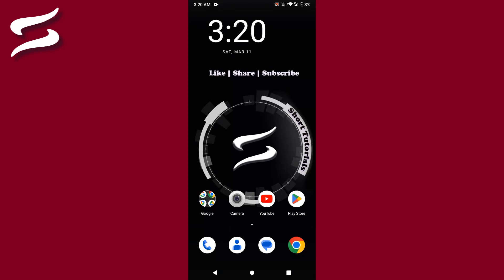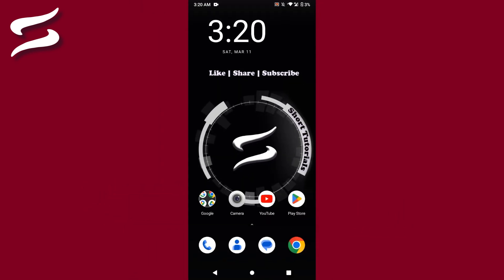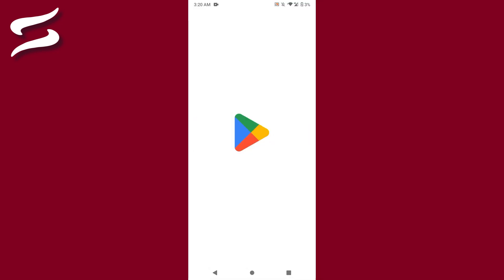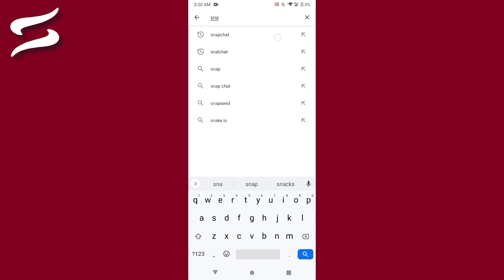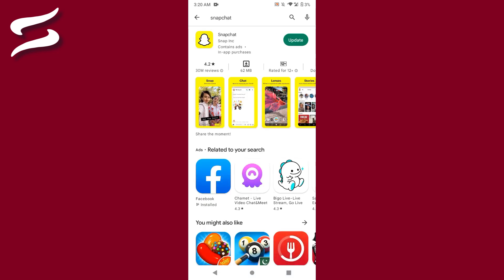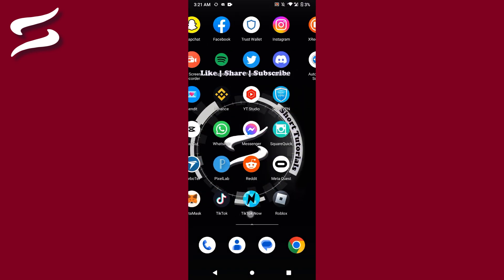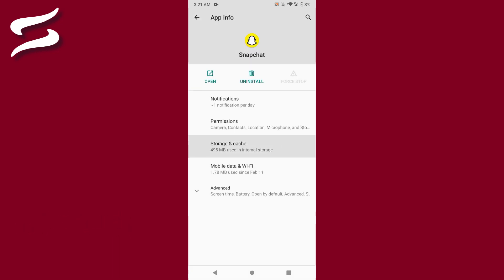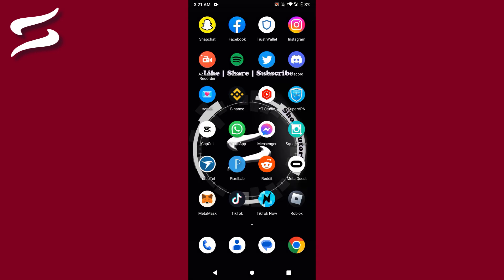How to fix unfortunately snapchat has stopped